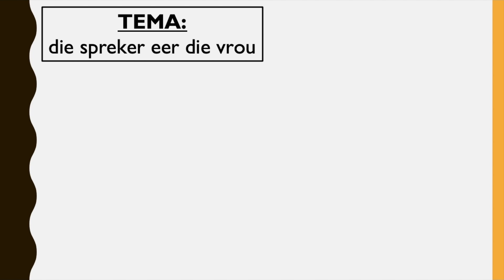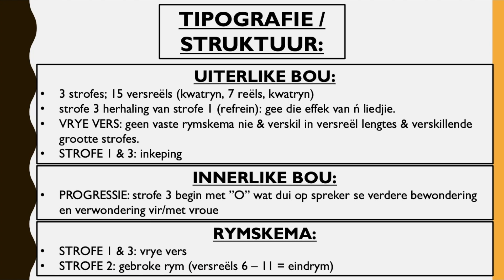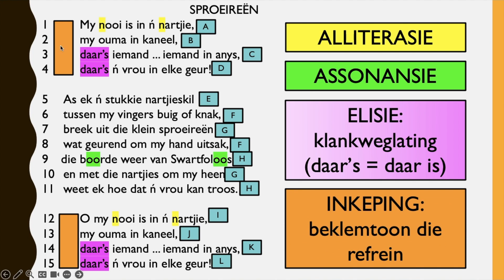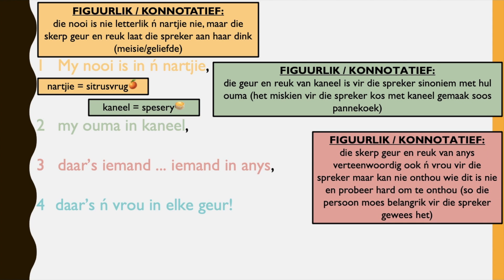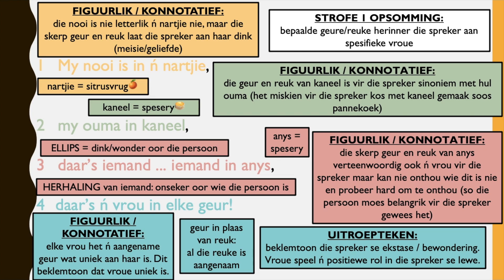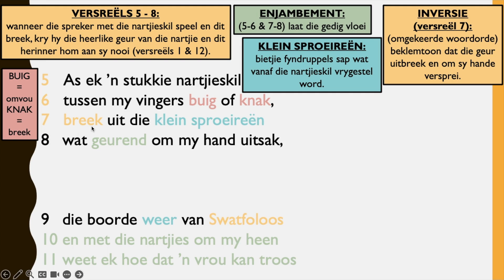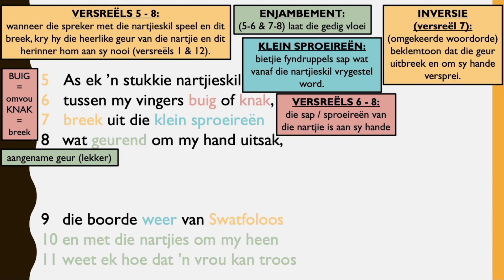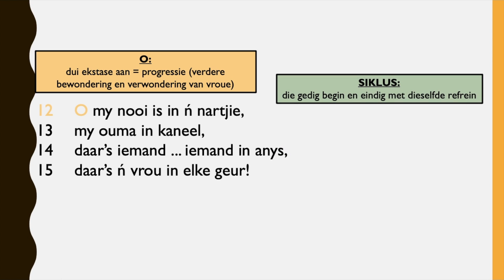AFRIKAANS GRADE 12 FAL POETRY | Sproeireën (poem analysis)🍊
Hiii almal😊

Sorry for the static in some parts of the video. I'm trying to sort my mic out.

Hope this helps you in some way🤞🏼

Juf. Nagel💕